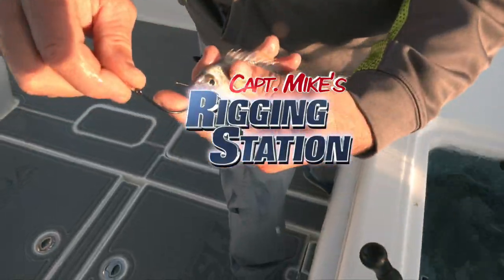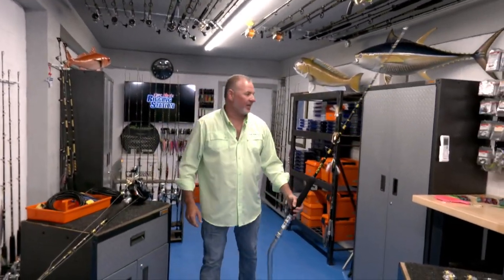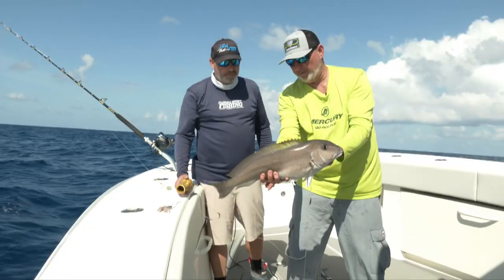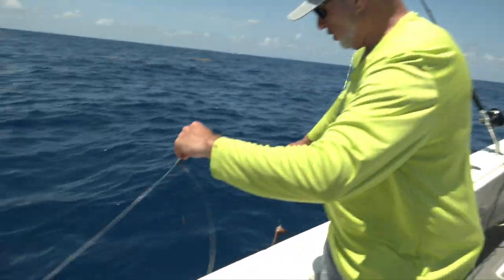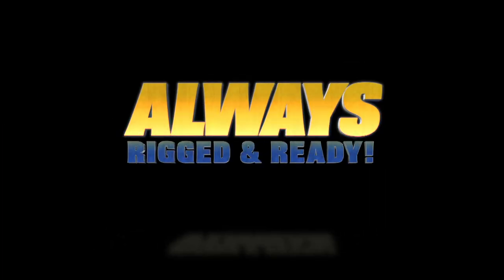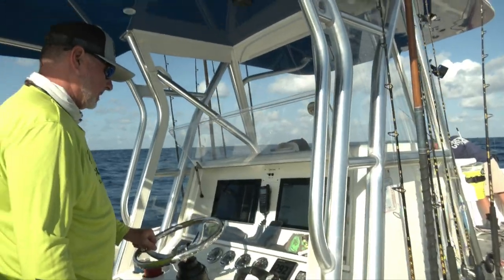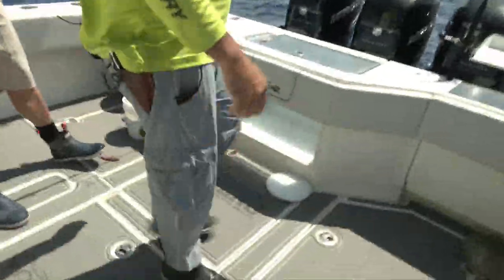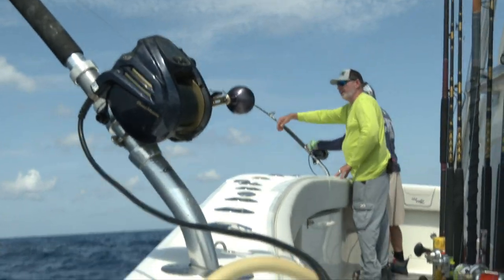How to make a deep drop fishing rig | Deep drop fishing bahamas | How to deep drop fishing 2024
Welcome to Florida Sport Fishing TV, your ultimate destination for adrenaline-packed angling adventures across the fabulous Florida Keys and beyond!

🎣 Join us on a thrilling journey aboard our new Mercury-powered SeaHunter 41 ft Catamaran, chasing after the most exciting game fish that inhabit our coastal and offshore waters. Immerse yourself in life behind the scenes as we live the island lifestyle, catch the bounties of the sea, and cook the freshest seafood delicacies.

our deep drop fishing adventure in the stunning Bahamas! Whether you're new to fishing or a seasoned angler, join us as we explore the deep waters in search of incredible catches.

🌊 About Us:
At Florida Sport Fishing TV, we're passionate about sport fishing and the unique challenges that come with each expedition. We share our expertise, tips, and tricks to help both novice and experienced fishermen enhance their skills and make the most of their time on the water. Follow as we begin construction of a boutique fishing lodge and sit in on our instructional fishing courses.

🔍 Capt. Mike's Rigging Station provides basic to advanced tips and tricks that can be watched in their entirety on Florida Sport Fishing TV PLUS

Florida Sport Fishing TV PLUS - Join NOW @ Improve Your Skills.

500+ Instructional Videos.
Hooking Up Florida Anglers Since 2002.

▼ FSF TV Crew:
• Creator/Host: Capt. Mike Genoun → @FloridaSportFishingTV
• Co-Host: Meir Genoun → @JigsRUs
• Producer/Videographer: Brandon Brooks → @Brandon_BehindTheScenes

📺 What to Expect: Tune in for action-packed episodes featuring epic battles with a variety of prized catches and a behind the scenes look at what it takes to produce two different action-packed video series. Our high-quality production captures the thrill of the chase, the beauty of Florida's scenic seascapes, and the camaraderie that comes with the fishing community.